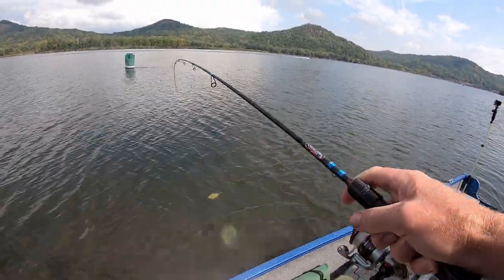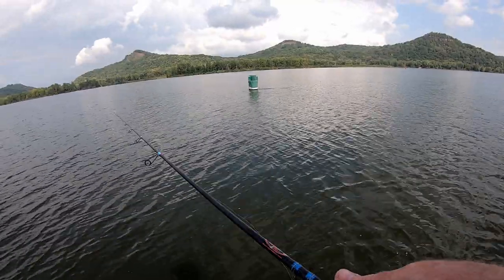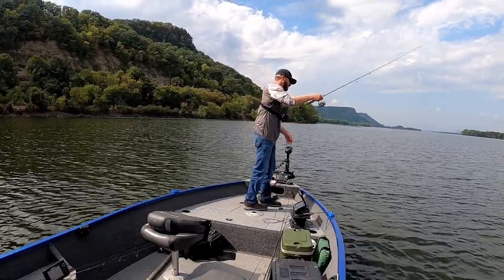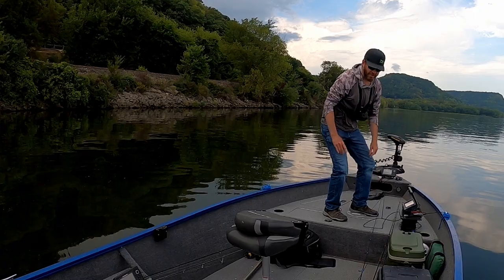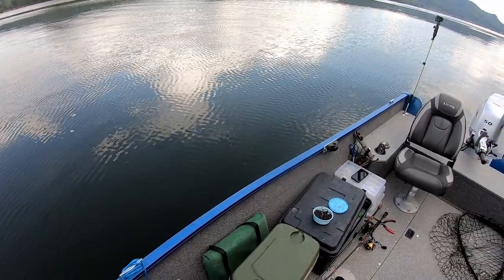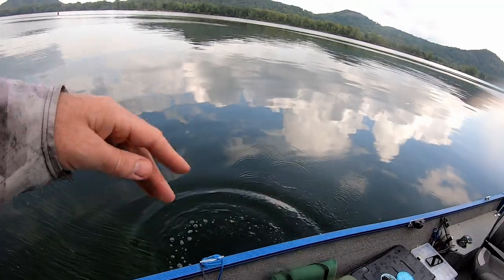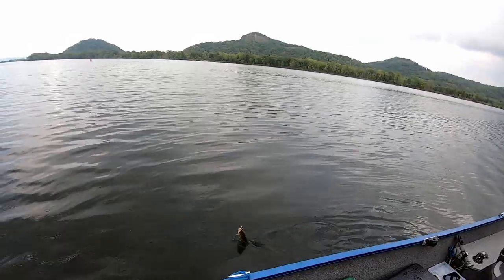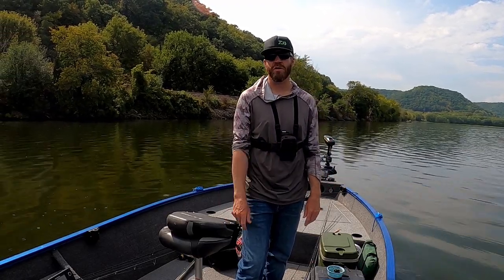Vertical Jigging Mississippi River Main Channel Bluegill | Underwater Footage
Vertically jigging for bluegills on the main channel of the Mississippi River is some the easiest fishing you can do.  Watch and find out how!

Links:
Radcliffe Custom Rods

We want to provide relevant videos that entertain and teach techniques to help you catch more fish!